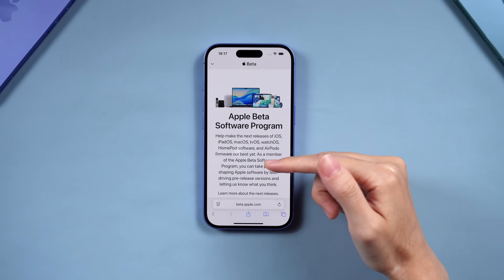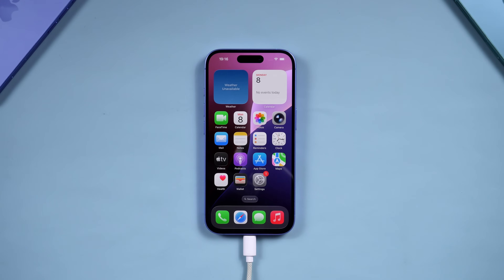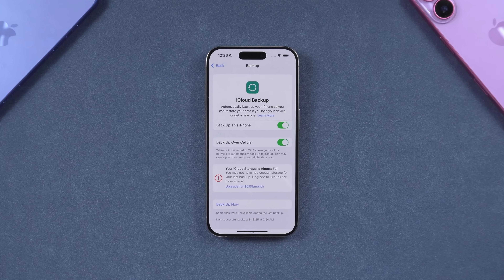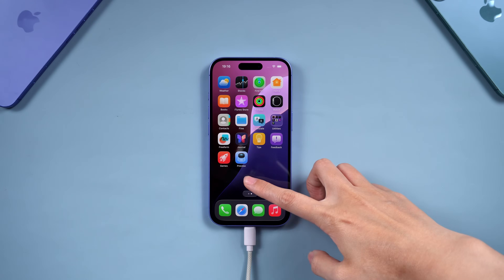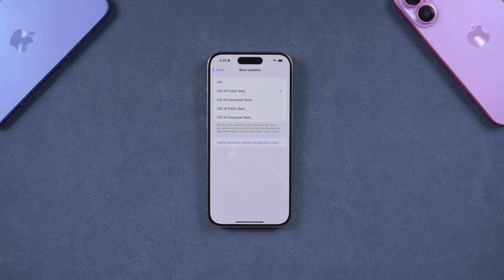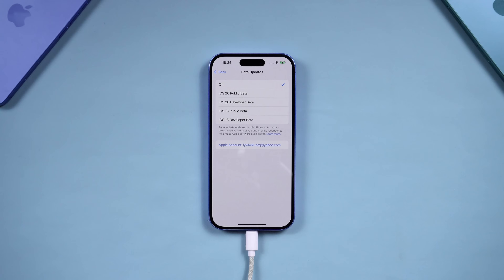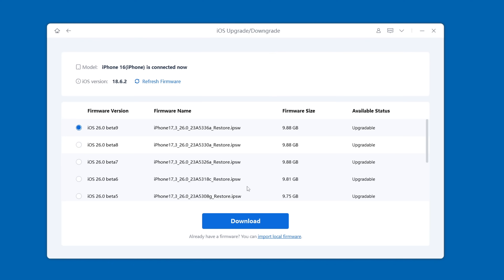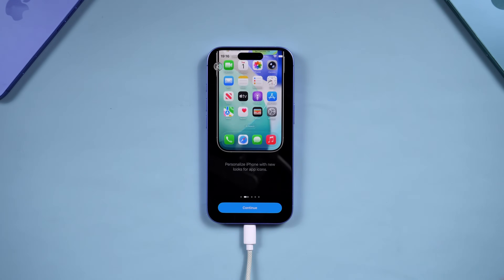How to Update iOS 26 RC (23A340) And Get Ready For iOS 26 Official - iOS 26 Release Date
Get ready for the official release of iOS 26! 🚀
In this video, I’ll show you how to download and install the iOS 26 RC version ahead of time, plus how to smoothly update to the official iOS 26 release once it’s available.

⏱ *TIMESTAMP*
0:00 intro
0:42 Step 1: Check device compatibility
1:02 Step 2: Make basic preparations
1:28 Step 3: Get iOS 26 RC update
2:18 Update to iOS 26 official release

💡 *How to Update iOS 26 RC And Get Ready For iOS 26 Official*
Step 1: Check device compatibility
Confirm your iPhone model supports iOS 26.
Step 2: Make preparations
Backup data, free up storage, charge your iPhone, and connect to stable Wi-Fi.
Step 3: Install iOS 26 RC
Sign in at developer.apple.com, enable RC updates, then download and install from Settings.
Step 4: Update to official iOS 26
On release day, turn off Beta Updates and upgrade via Settings.
Step 5: Use Tenorshare ReiBoot (optional)
Connect to your computer, choose iOS 26 firmware, and upgrade safely in about 10 minutes.